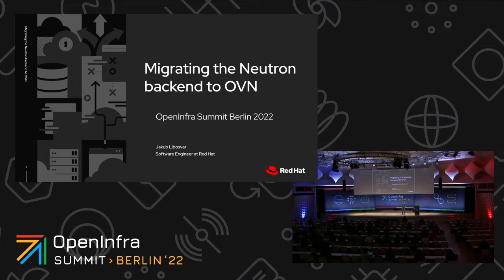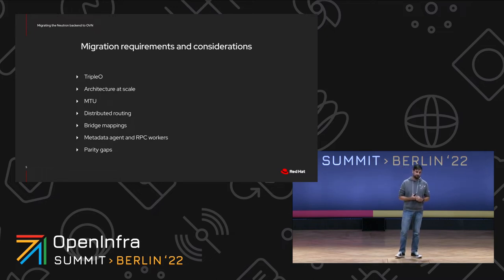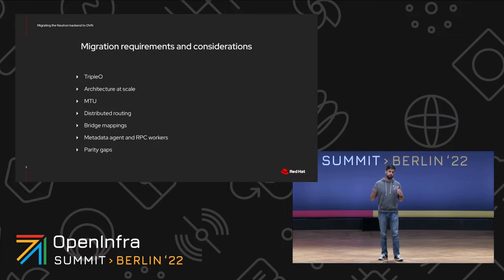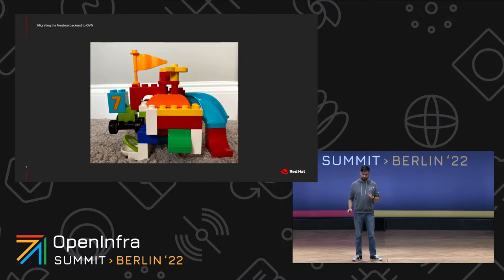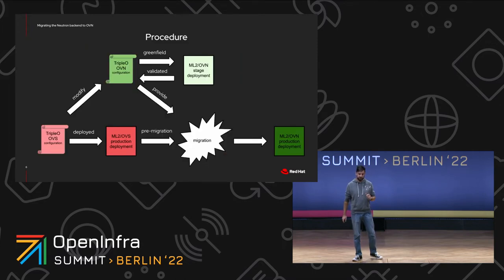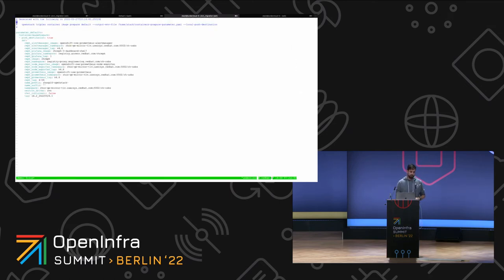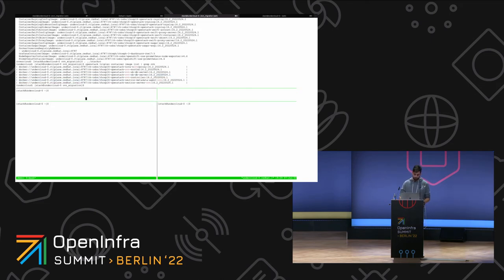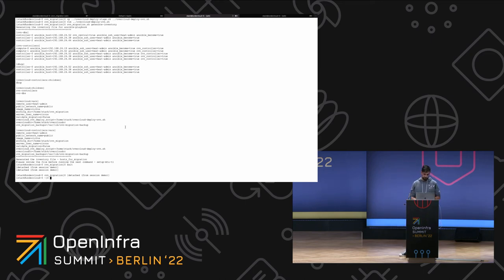Migrating the Neutron backend to OVN in production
OVN is cool. It’s been the default Neutron driver upstream for 2 years and most new features are being implemented in this mechanism driver. It has matured in the last few years and naturally operators will soon need to switch the driver in their deployments. Since networking is an essential piece in the whole ecosystem, it’s challenging to replace the networking backend while instances are up and using the overlay networks.

The goal of this talk is to present what happens under the hood during the migration from the agent-based architecture using OVS, L3 and DHCP agents to a deployment using OVN for the overlay networks. The talk will highlight the current weak points in this migration process and will discuss what considerations need to be taken when planning for the migration.

Speakers:
Jakub Libosvar